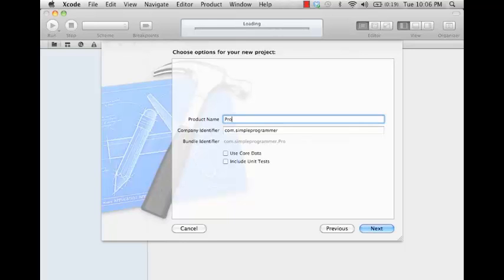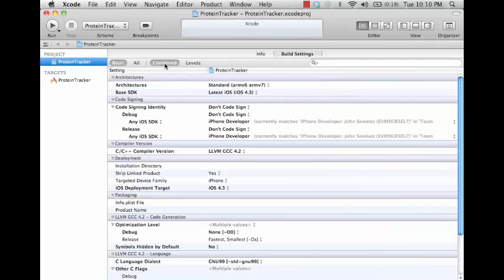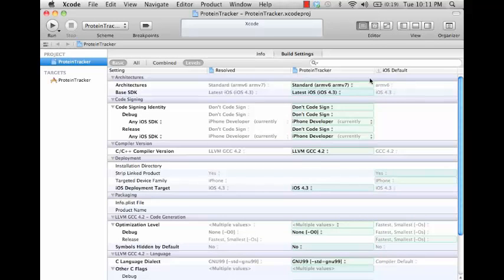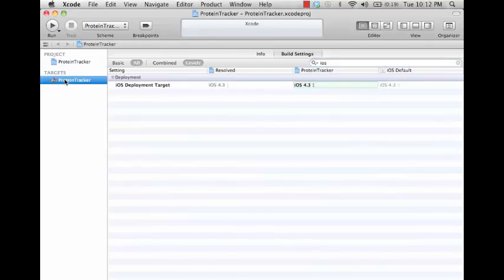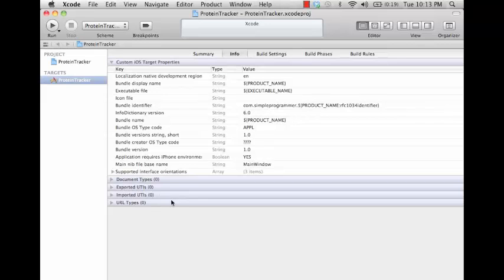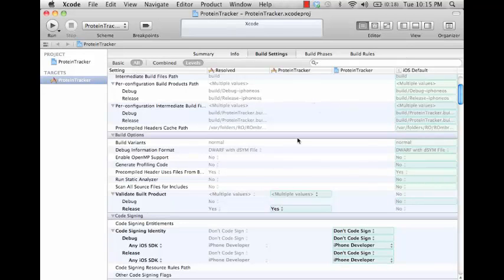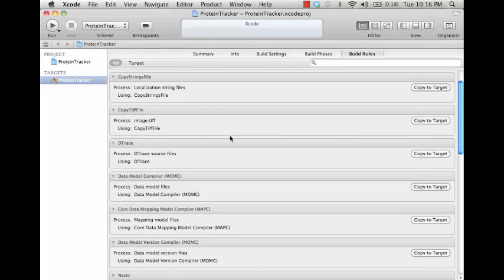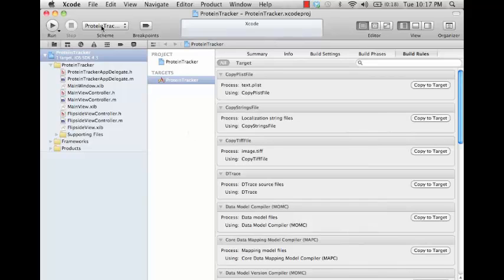5 Projects and Targets demo